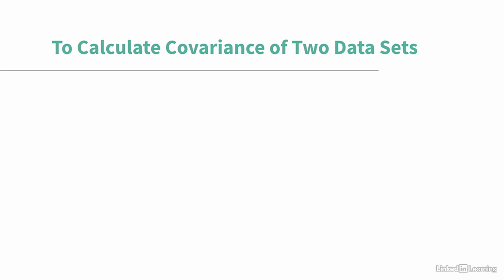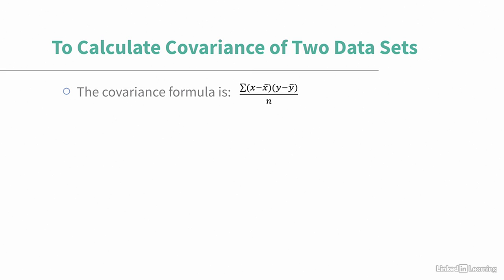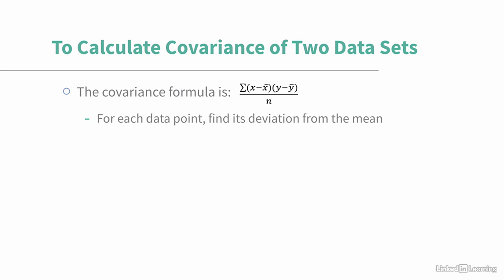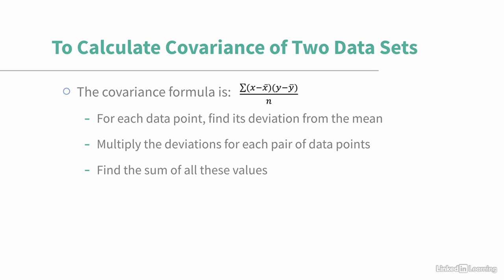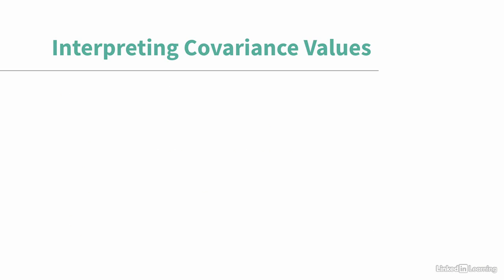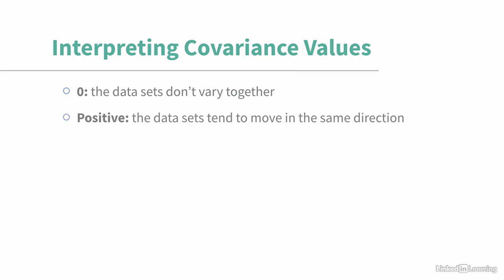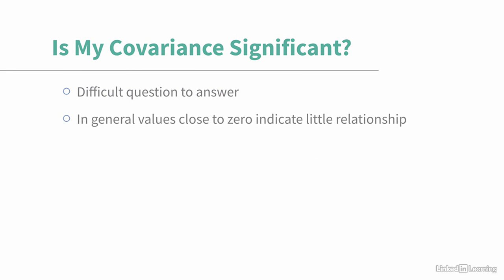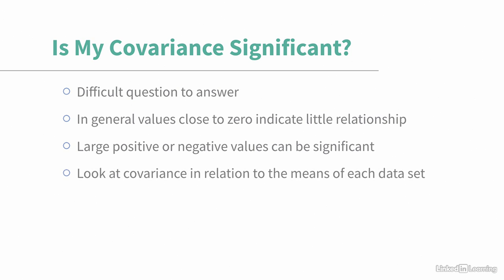31 - Visualize What Covariance Means - Measuring Covariance & Correlation - Excel Data Analysis